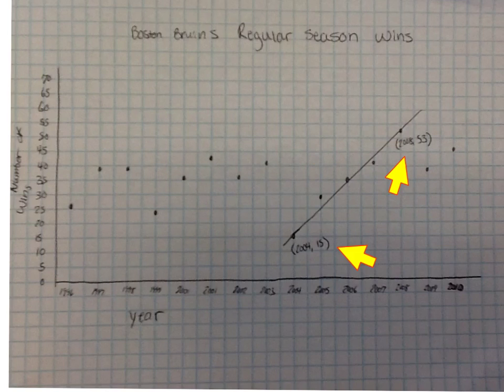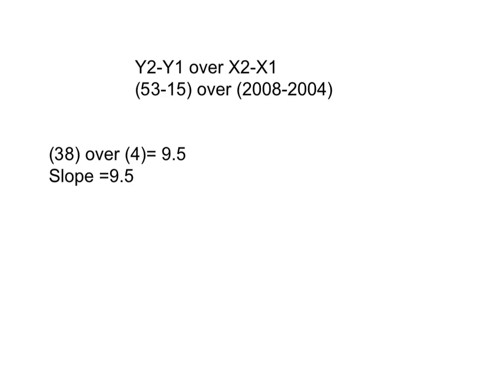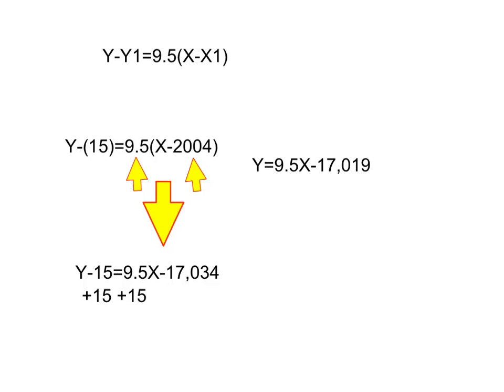Bruins periodA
Bruins Season Wins